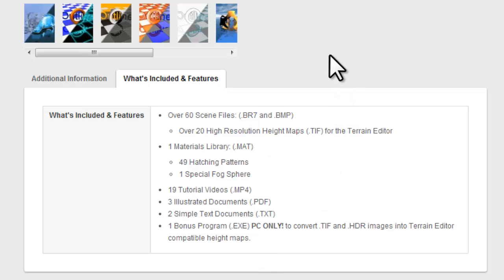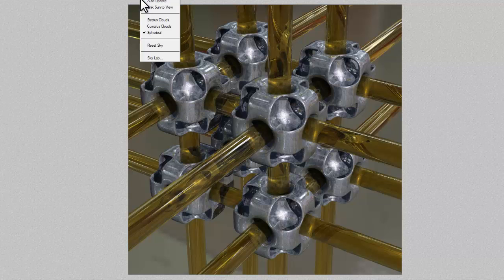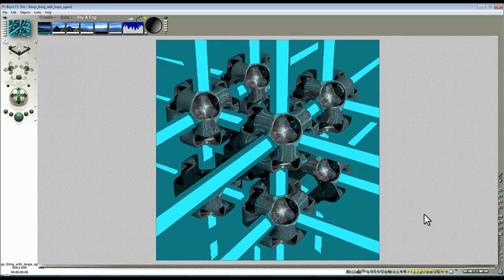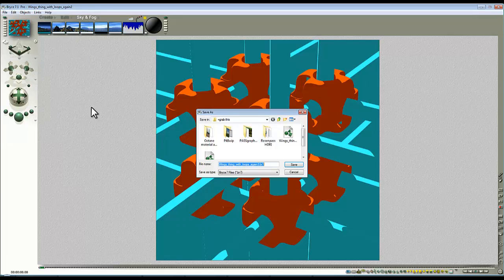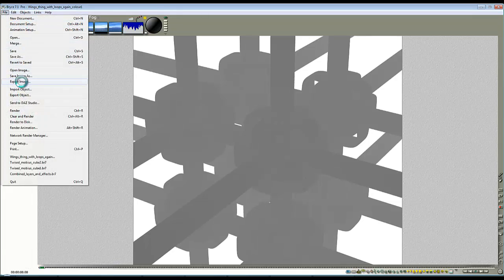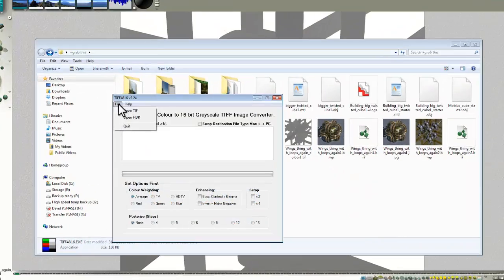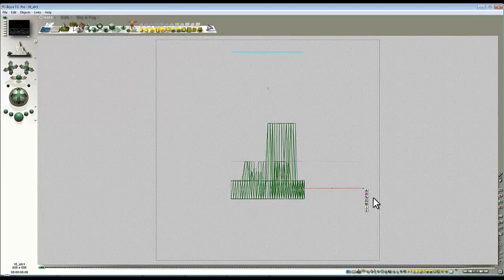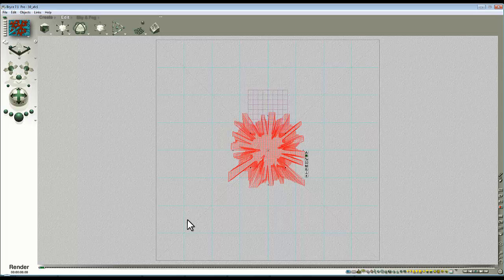Stylised renders - a brief overview and a bit of a tutorial - by David Brinnen.